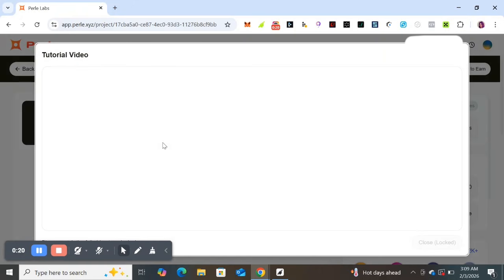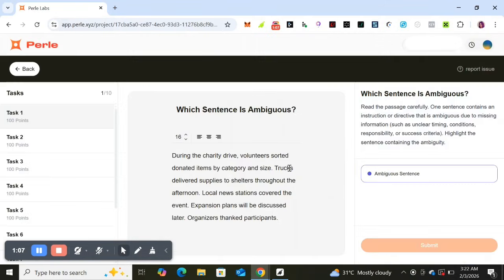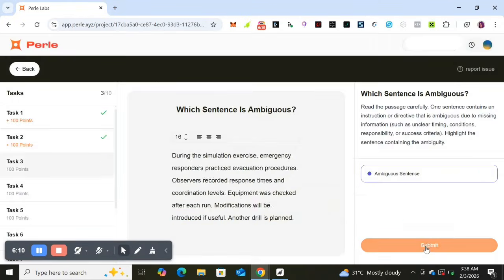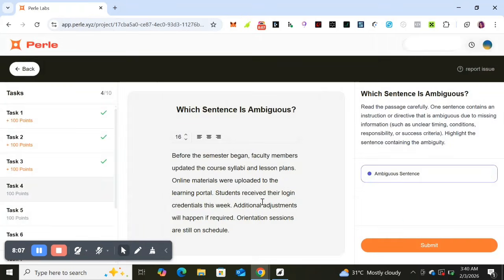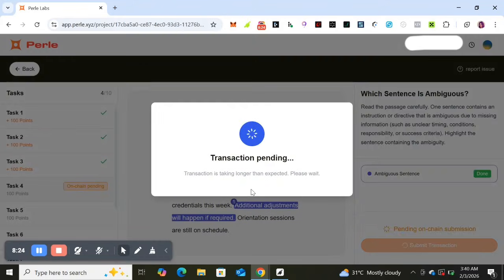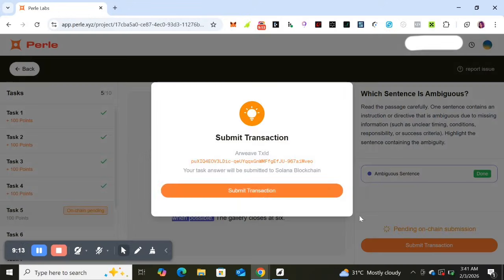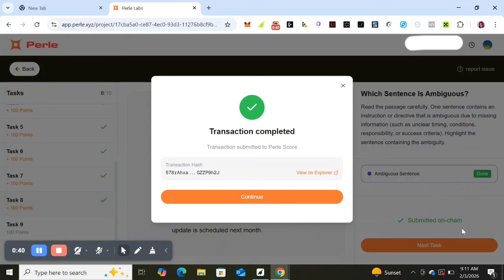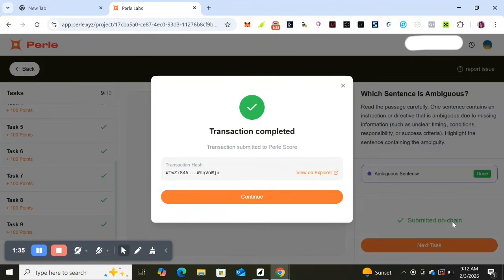Perle Labs Testnet New Quest: Ambiguous Instruction Quest Answers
In this video, you'll find answers to the Perle Labs ambiguous instruction quest

The Perle Labs (formerly Kiva AI) public testnet is currently live, this project is a decentralized AI data training platform. The project has raised approximately $17 million to scale its blockchain-based human feedback ecosystem.

The project has confirmed the future launch of  $PER token, which will be used to reward high-quality human feedback and blockchain attribution.

So now's the time to get to work and earn those points as much as possible